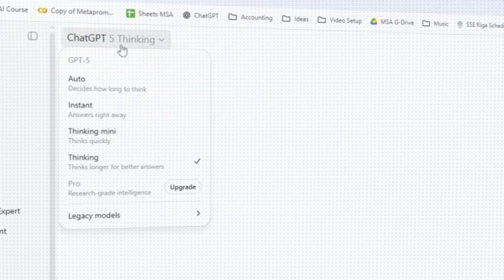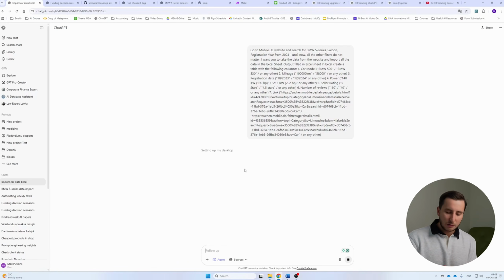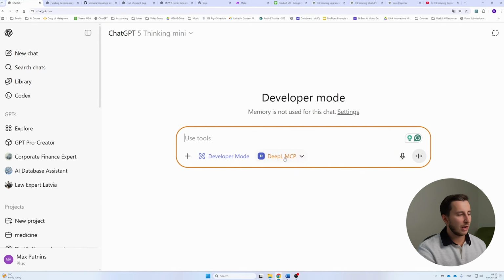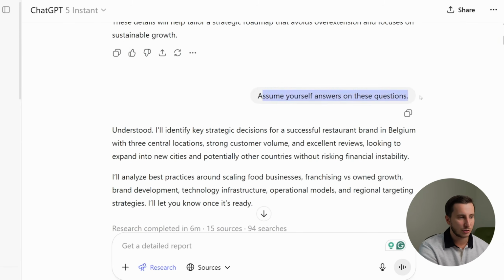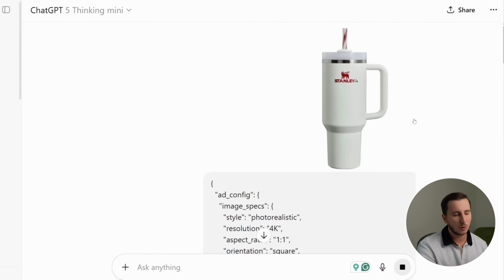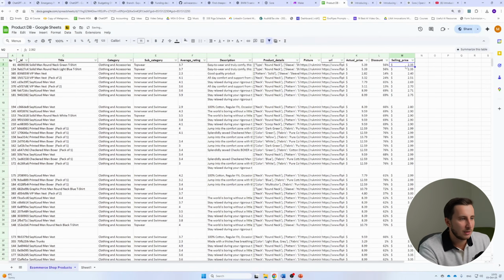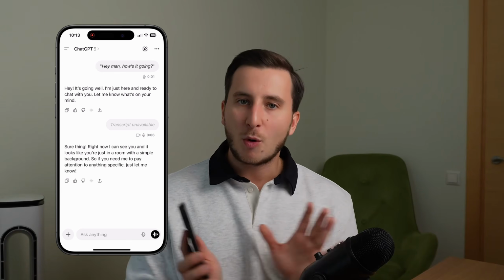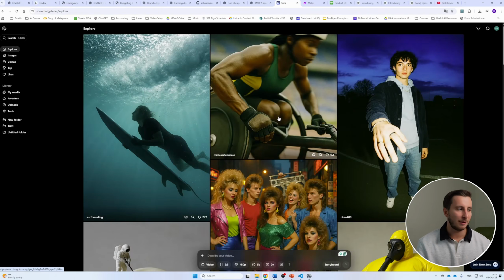ChatGPT: 20 Features Most People Never Use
If you’re on ChatGPT Plus and want real ROI, this video is for you. I’m walking through the newest Pro-level features—from Agents and Connectors to Projects, Memory, Canvas/HTML, advanced image generation, desktop & mobile workflows, Pulse, and Sora—so you can upgrade daily work, not just play with demos.

-Plans & models: Personal vs Plus/Pro/Business — what you actually get, and when to upgrade
-Agent Mode & Connectors: Calendar, Gmail, Research Agent, DeepL MCP — real tasks, not toy examples
-Memory & “Forget”: How to use past context without polluting your future chats
-Branching Chats & Projects: Structure long threads, split ideas, package deliverables
-Media generation: JSON-schema image prompts, Canvas + HTML infographics, Custom GPTs & Actions
-Desktop & Mobile power-moves: Take photo/screenshot, Advanced Voice, Screen Share
-The new toys: ChatGPT Pulse and Sora II—where they fit into real workflows

🔖Chapters
00:00 Intro & who this video is for
00:48 Difference between paid plans
01:41 Different Models in ChatGPT Plus
05:09 Agent Mode
09:55 ChatGPT Connectors & Custom Connectors
17:32 Memory Feature
19:48 Branching Chats
22:06 Projects
25:37 Advanced Image Generation
28:22 Infographics Generation
31:00 Custom GPTs Update + GPT Actions
35:24 Codex
36:53 ChatGPT For Desktop
38:15 ChatGPT for Mobile
41:30 ChatGPT Pulse
43:16 Sora II
47:30 Final Thoughts

💬 Comment on the one step you want automated next